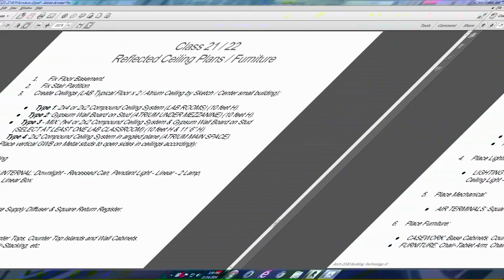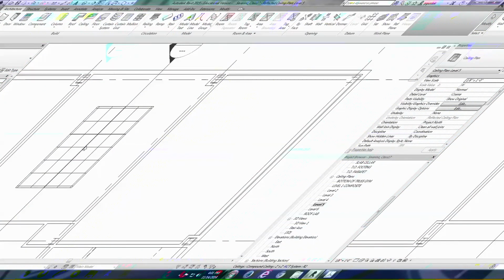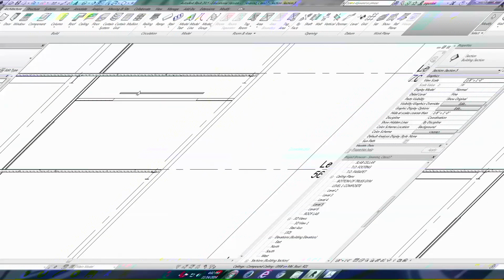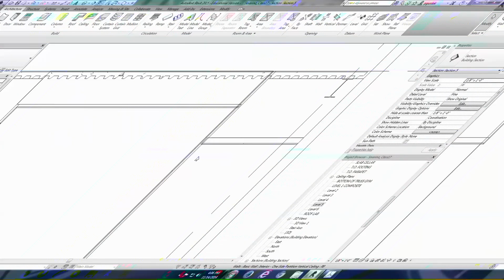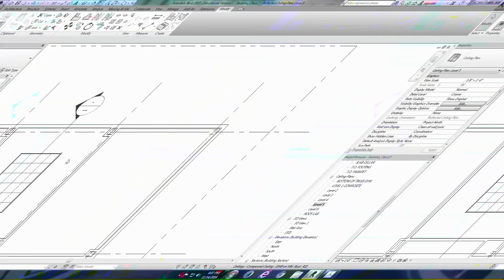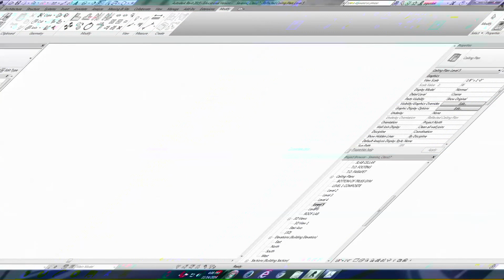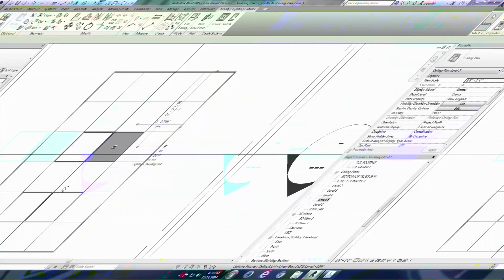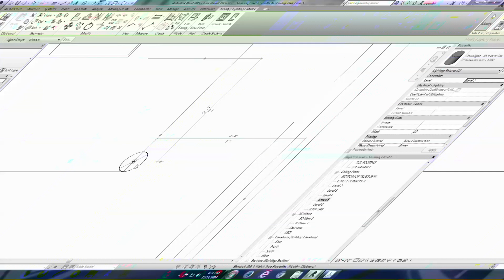FALL2330 / Class 18 Layout & Partitions III (11 14 2014)